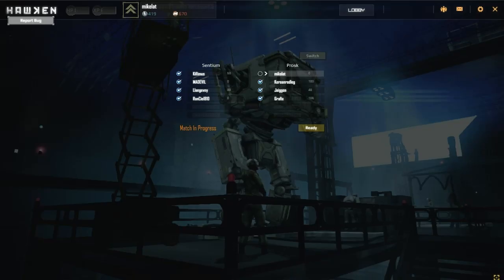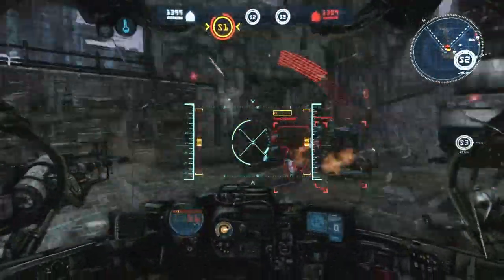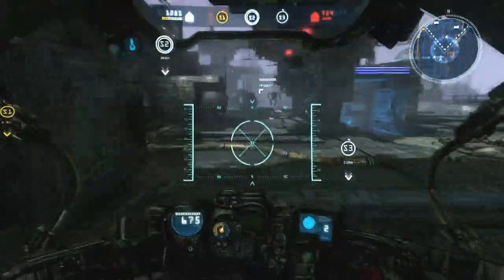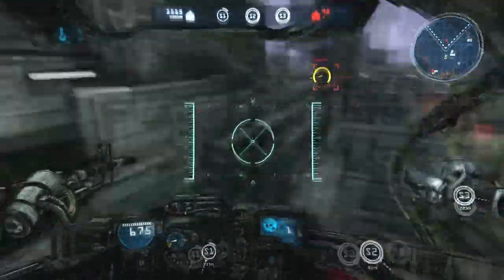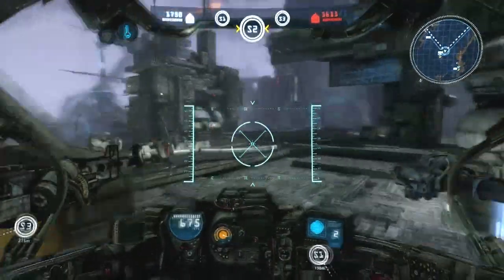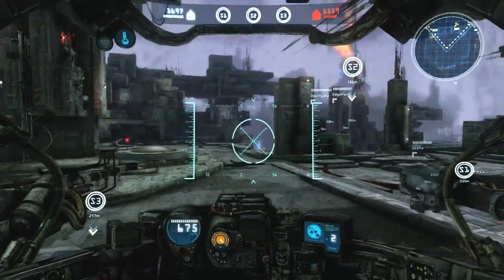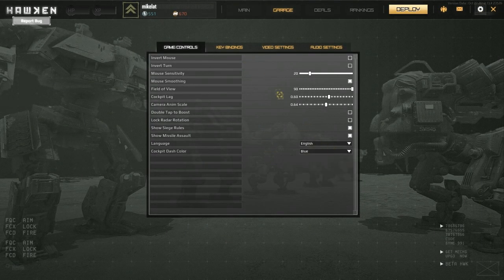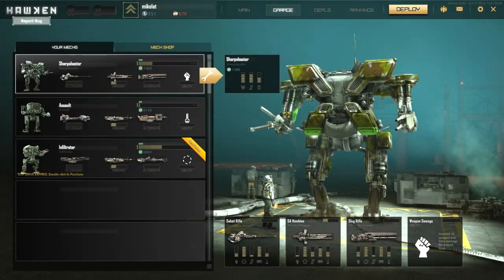Let's Play Hawken Beta: Ep #3 - Assault and Missile Gameplay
Rockin' some missile mode with my assault mech. The closed beta ends soon so I'm going to try to get one more video out of this before that happens.